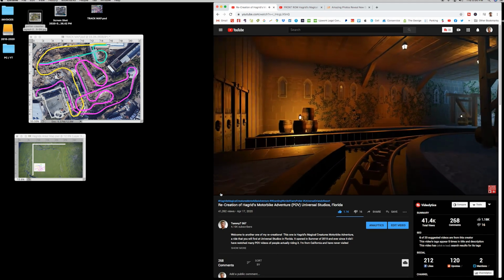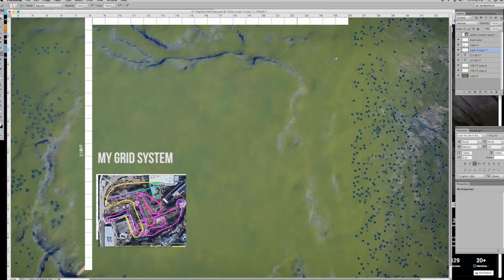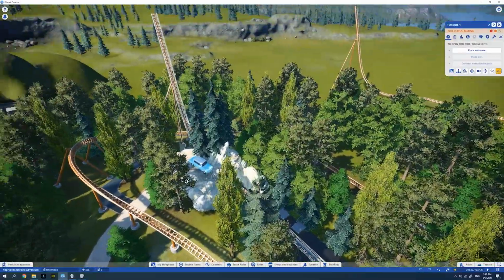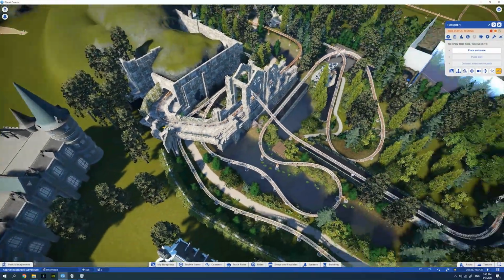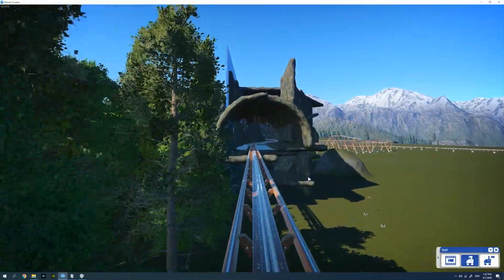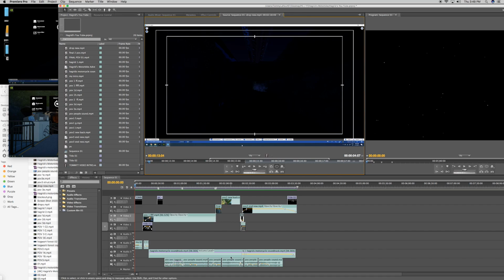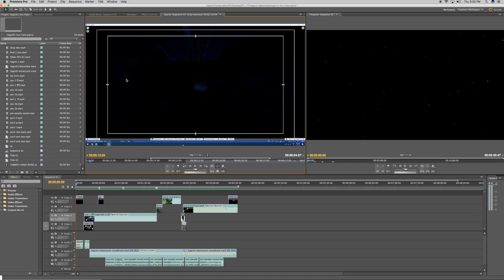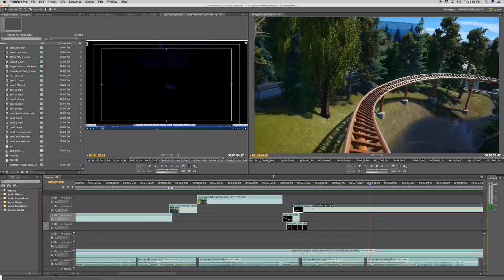The Making of Hagrid's Motorbike Magical Creatures Adventure Ride and Behind the Scenes!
A full explanation in detail on how the ride was made and put together including the coaster track with the forwards and backwards directions, switching of the tracks plus the drop section.

I'll also show you the editing process, how I was able to build this to scale and some of the effects I created for the ride.

This is my first ever video commentary so please excuse the microphone quality and video editing.

-Tommy